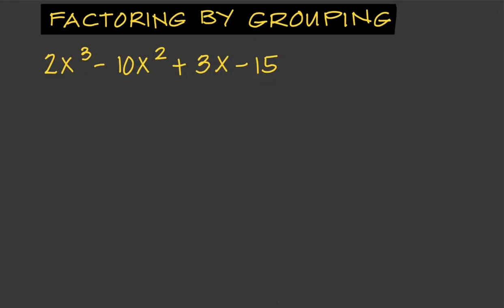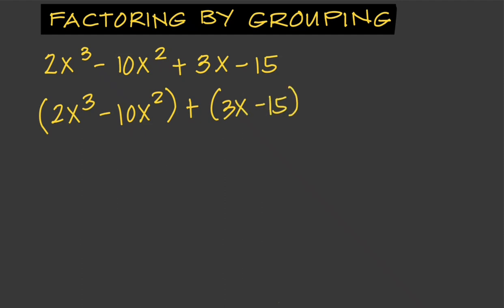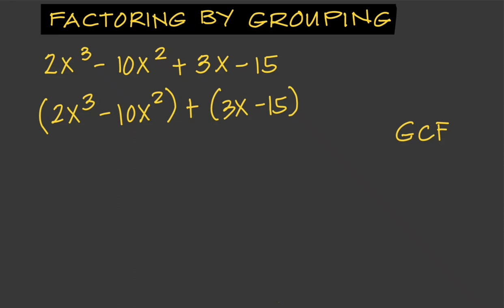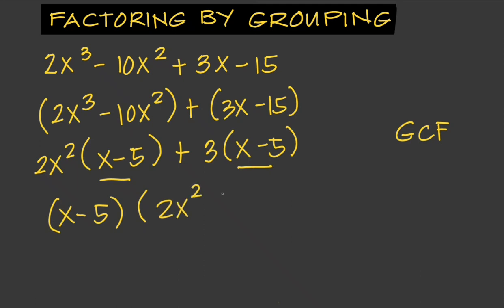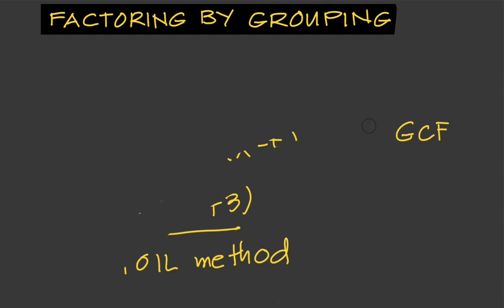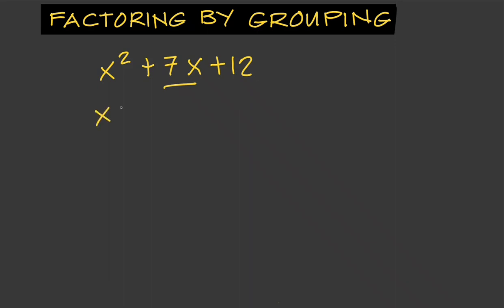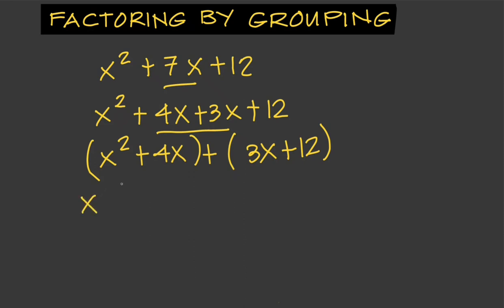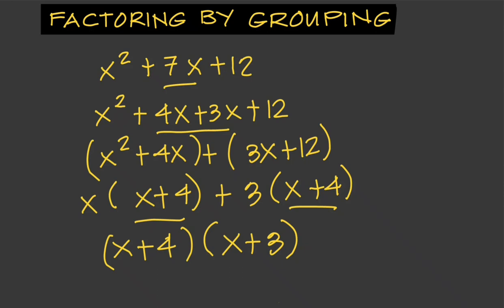ALGEBRA: FACTORING POLYNOMIALS BY GROUPING|| by Jane Maciejewski (@janepmaciejewski2023 )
Learn how to factor polynomials by grouping